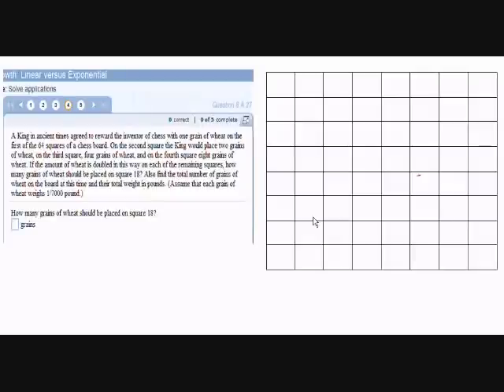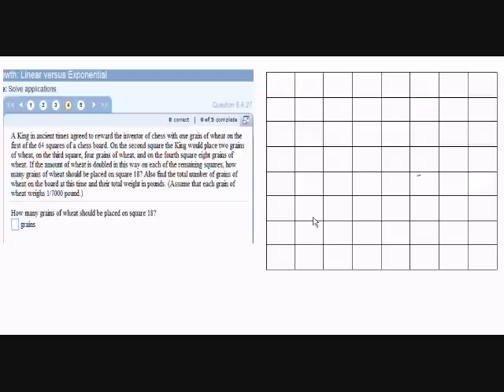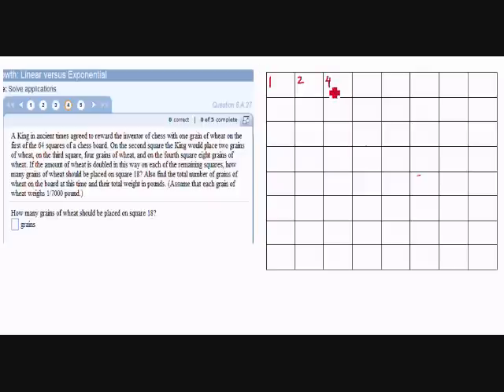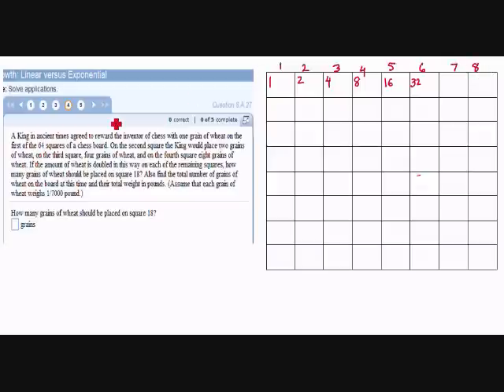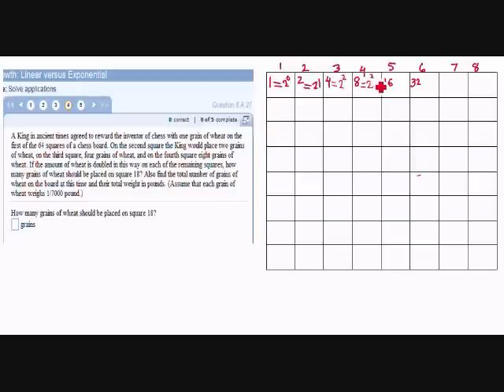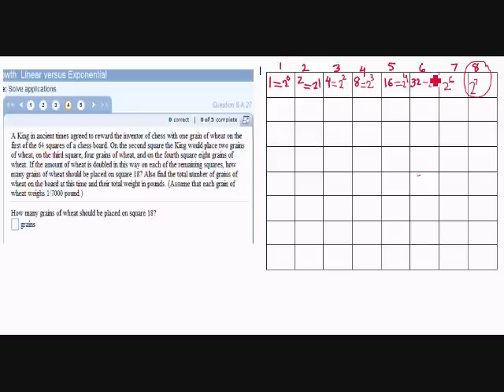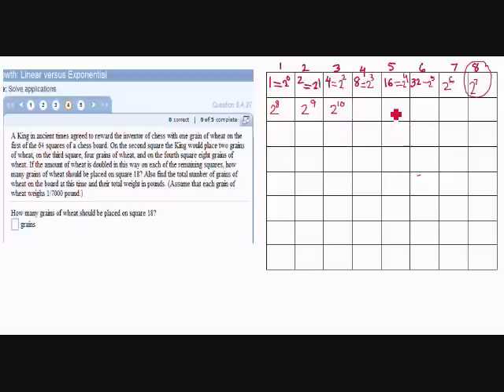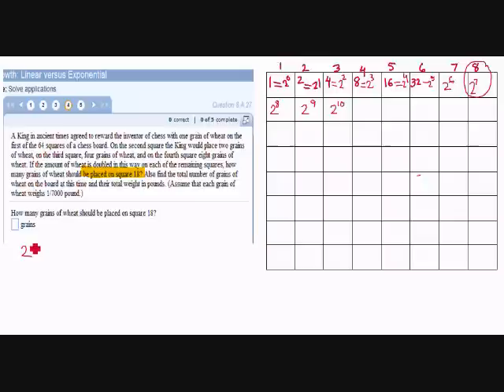King and the chess inventor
A King in ancient times agreed to reward the inventor of chess with one grain of wheat on the first of 64 squares of a chess board. On the second square the King would place two grains of wheat, on the third square, four grains of wheat, and fourth square eight grains of wheat... see the video for the full problem...